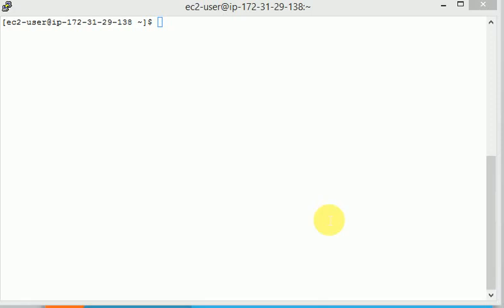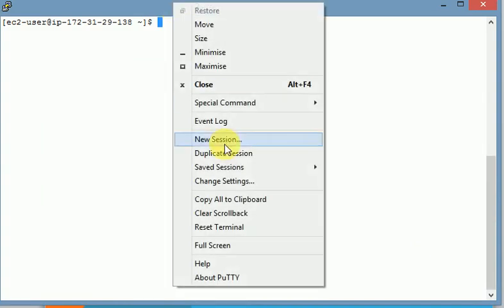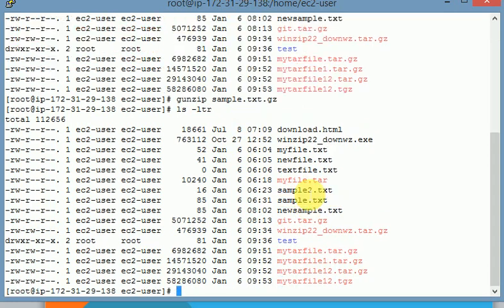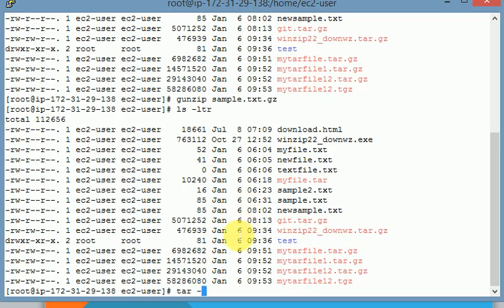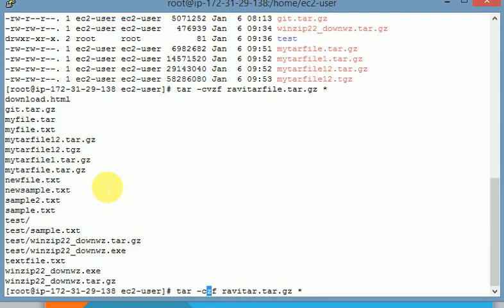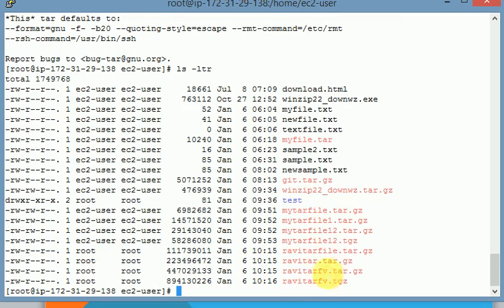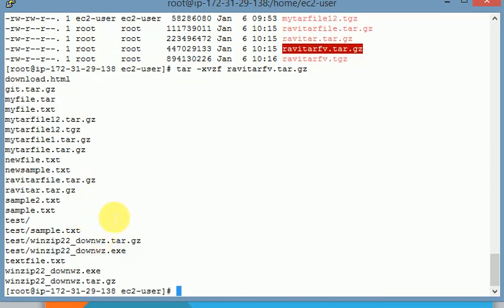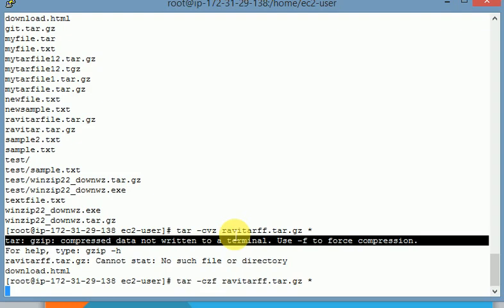Linux Tutorial For Beginners - gzip, gunzip, tar commands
Linux Tutorial For Beginners Commands - Compression and Uncompression  using gzip, gunzip, tar commands
unix shell script
linux shell script
linux commands
unix commands
linux tutorial
unix tutorial